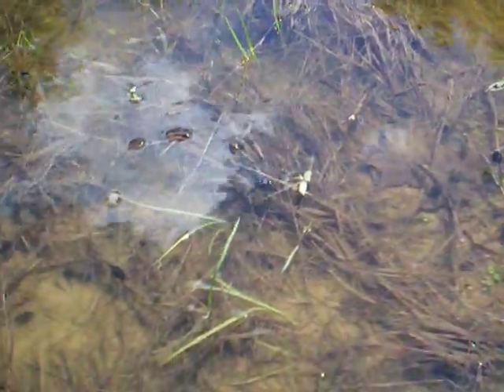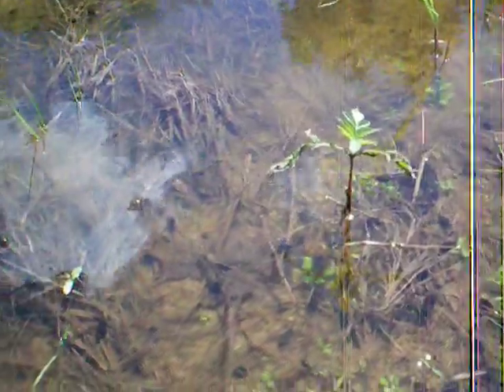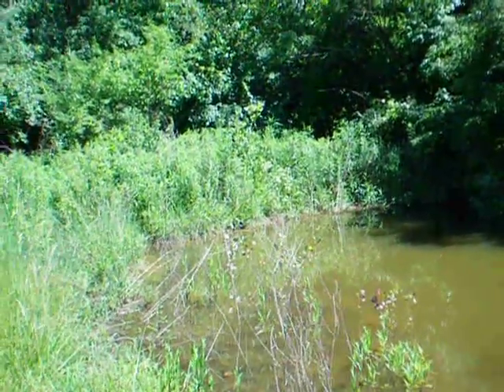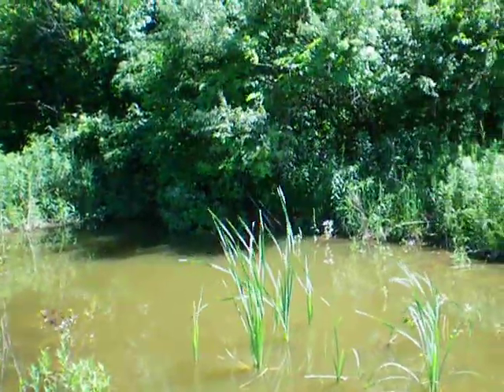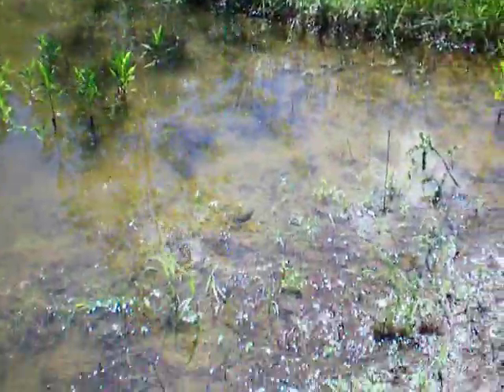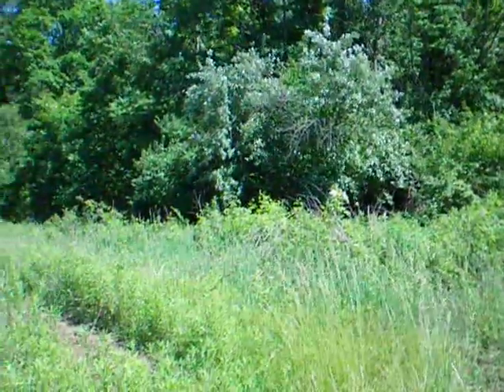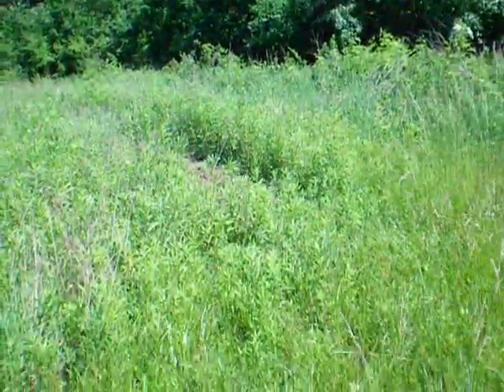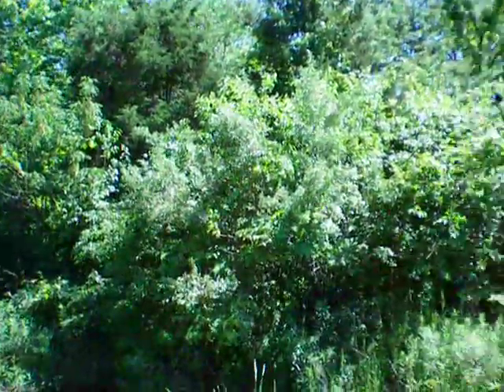Rain Gardens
This a small recreated wetland or raingarden,a great way to help natural balance return to the land.